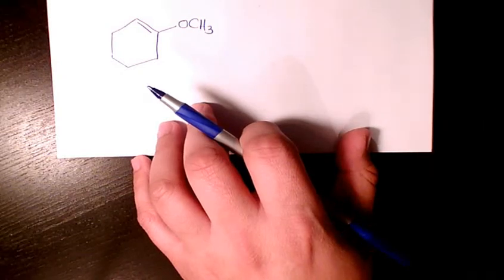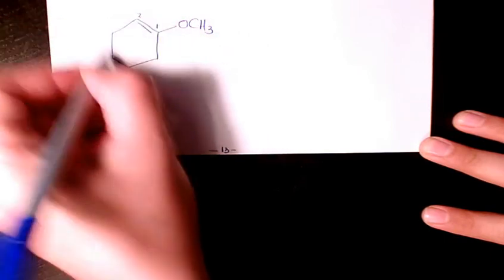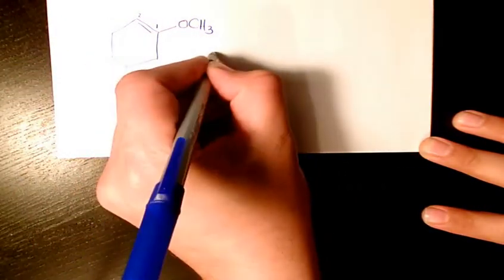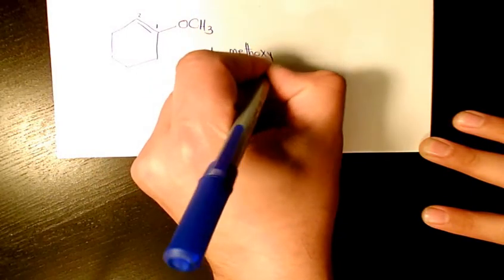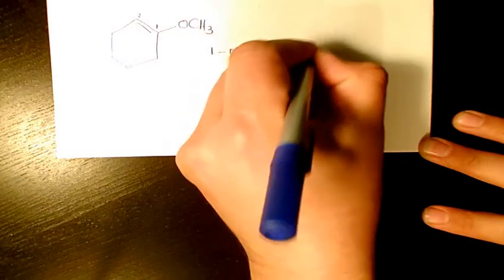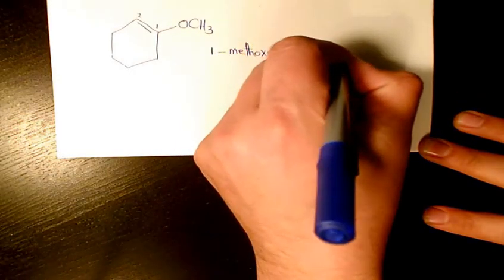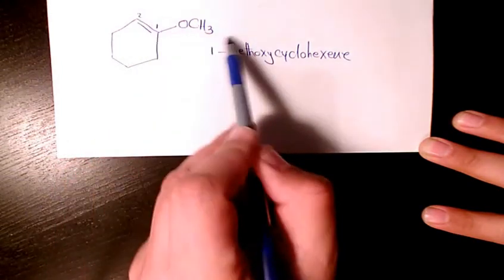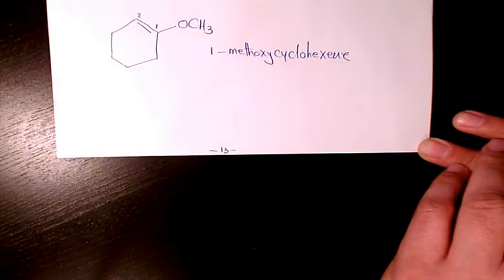1-Methoxy Cyclohexene, Naming Ethers - IUPAC Nomenclature With Branching, Organic Chemistry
Naming Ethers
Dr. Masi